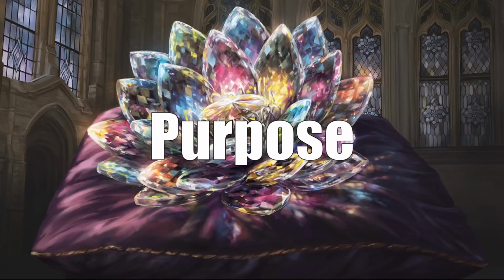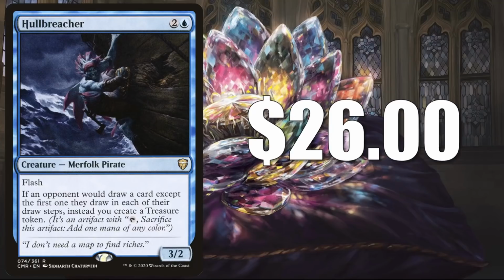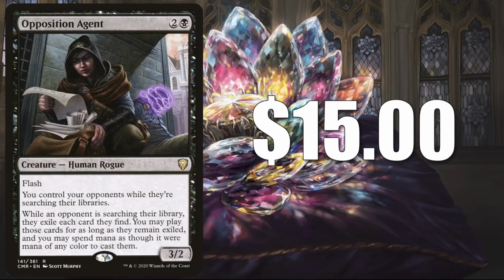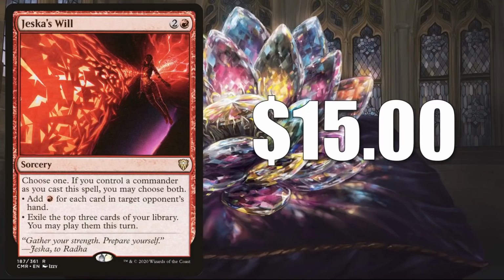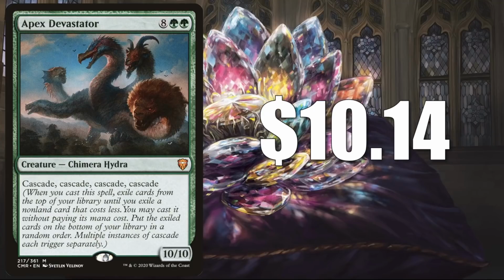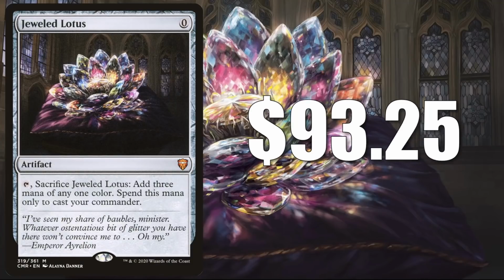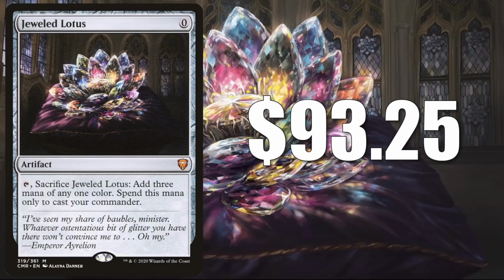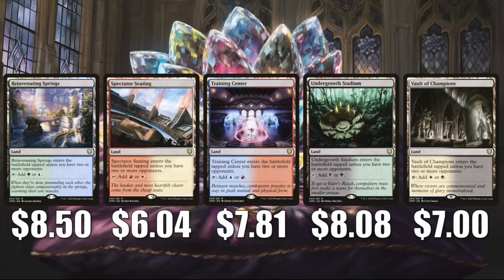MTG Market Watch: 15 Commander Legends Cards That You Need in Your Collection Now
In this special Picks of the Month episode of the Magic the Gathering Market Watch we look at fifteen Commander Legends cards you should have in your collection.

Check Out FlipSideGaming.com and use the promo code “HEROES” to get 10% off any order over 10 USD and there is free shipping in the US for Singles orders and orders of at least 100 USD.  They currently have Modern Horizons 2 Products available for Preorder

Adam Hall
Alper Markov
Aren Martin
Cesareo Garasa
Dave Acosta
Gregory Boswell
Irish Wristwatch
Jeremy Beard
Jordan Smith
Joshua Lacroix
Justin Lewis
Kay Drechsler
Kjell Egil Hustad
Manny Diaz
Marcos Ong
Michael Marchetti
Oliver Padberg
Robert Gress
Sean Brown
Tim Griskus
Xiaofan Yin

Aaron lovelace
Anthony Mikulaschek
Cade Browning
Chapman and Chapman Productions
Daren Manville
David Foreman
David Olivares
Drew Hartl
Giovanni Fox
Josh
Lazzy Fingerz
Michael Jacques
MTG Strategist
Ordinary Mike
Poul Price
Summer Tardy

Alexander Levine
Allen Law
Al Soto
Andrew Caltagirone
Clint Stewart
Geert Borger
Jared Teague
Jeff Joecken
John Johnson
Kevin Roy
Lew Dukes
Louis J Neumayer
Mitchell Davenport
Oliver Schulz
Pinnito
Piotr Jedliński
Quintin Ang
Ryan Barolo
Sehanine Moonbow
SnoozyApple
Squick Thinger
Teren Williams
Thiemo
Zachary Steinke